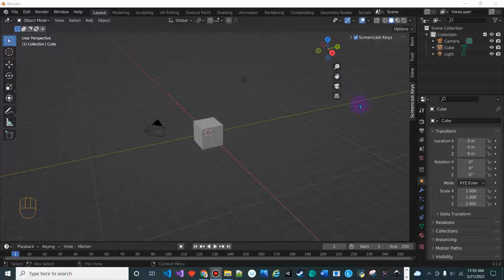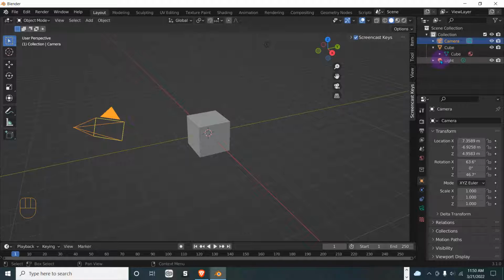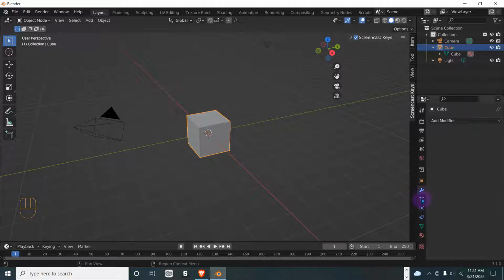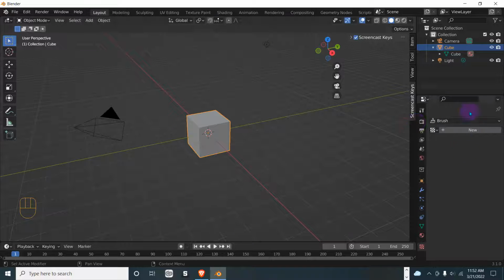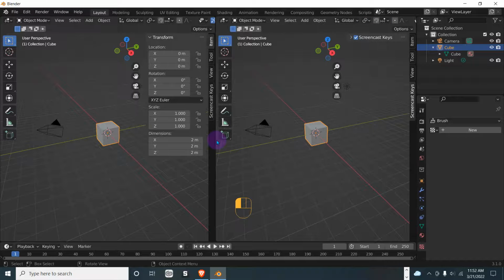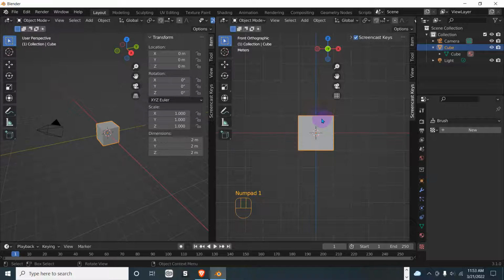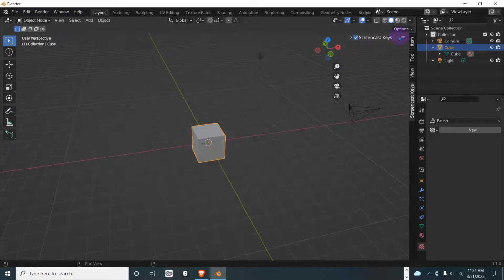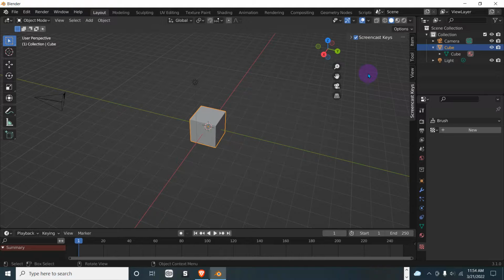Blender How to Manipulate Layout Panels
How to add and delete panels on the Blender Layout.